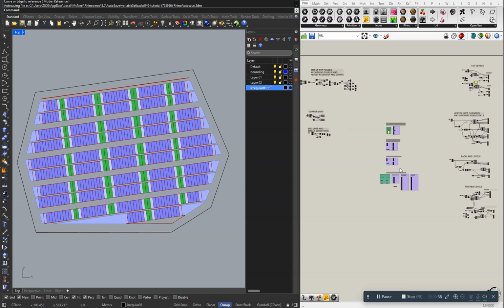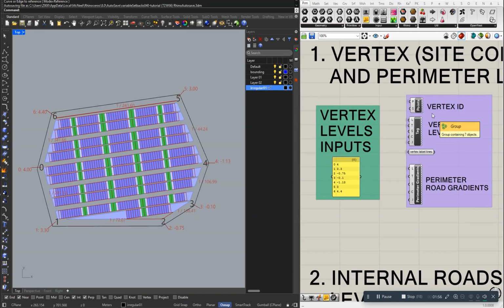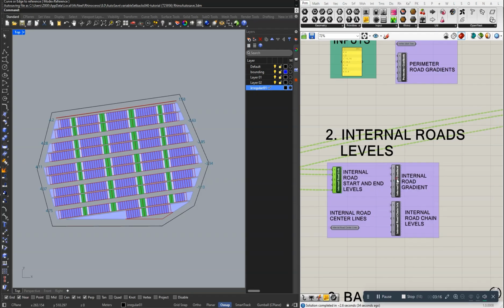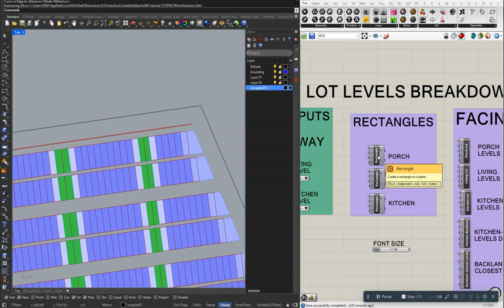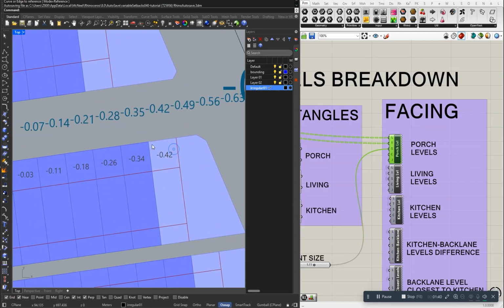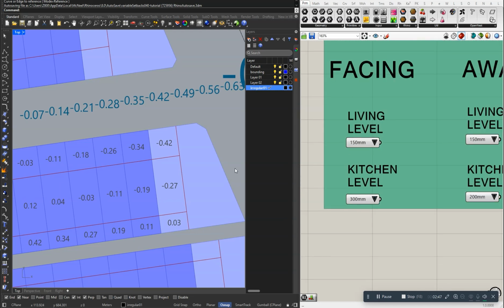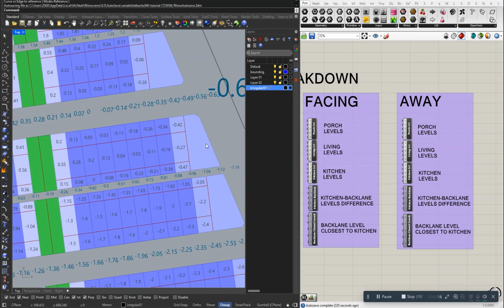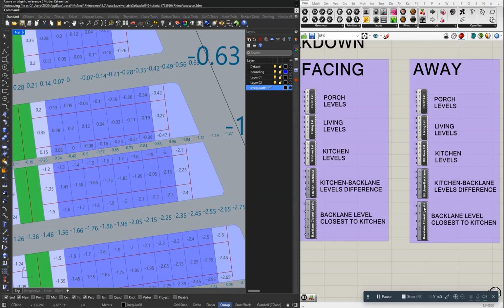SmartGrader Tutorial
A how to use video for SmartGrader automatic leveling tool that is integrated with a terraced housing layout feasibility planning tool.
SmartGrader automates the levels of terraced housing lots of a sloped site, simply by the input of levels at the corners of the site.
Made with Rhino Grasshopper.